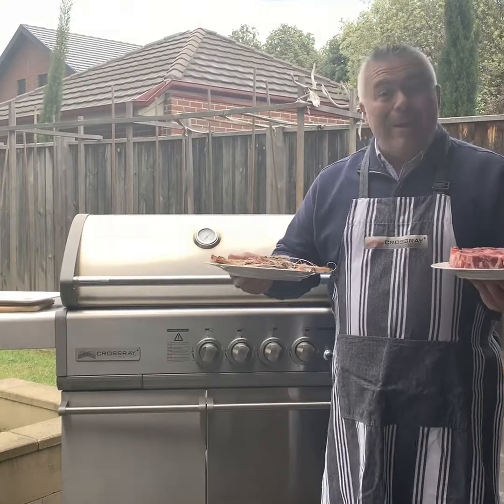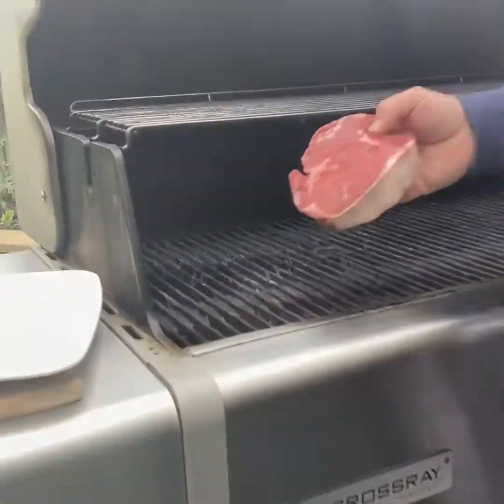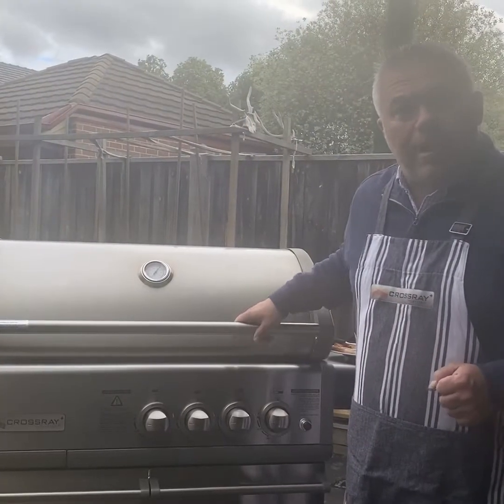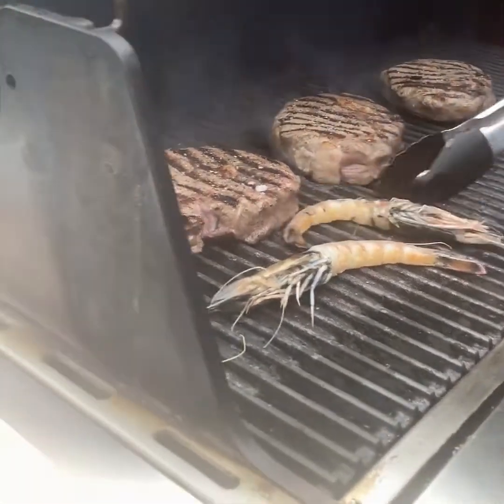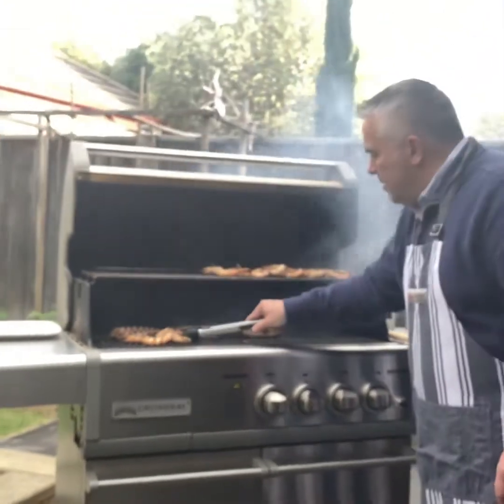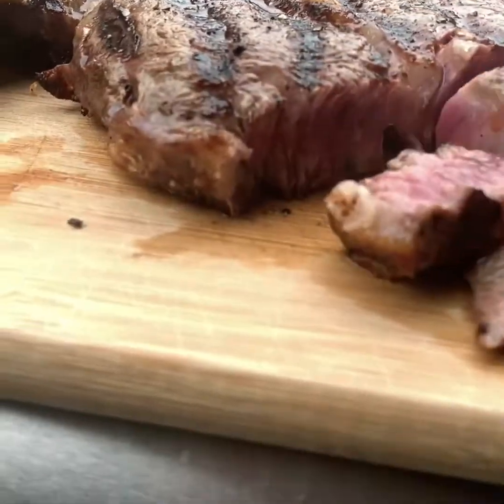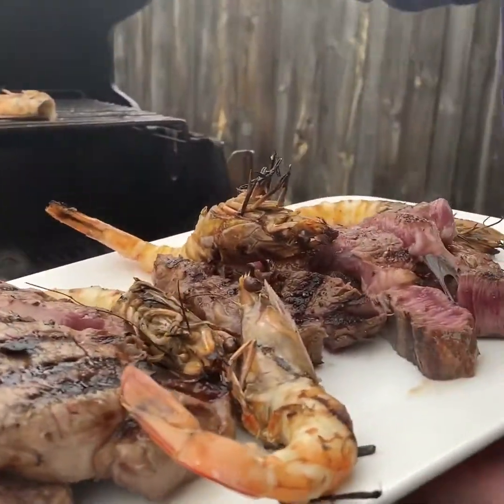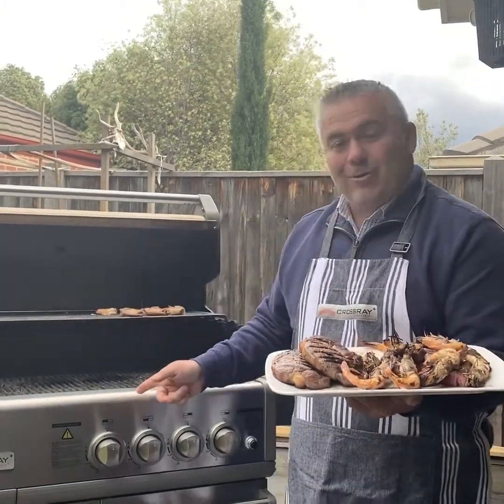Scotch Fillet and Prawns by Jack The Greek - Day 1 CrossRay Challenge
The challenge was to cook up 5 meals on the CrossRay BBQ within 10 minutes. The challenge for all families is our busy lifestyle and with these 5 recipes and ideas complimented by the CrossRay BBQ you cant go wrong. All 5 videos have been posted on my channel. Opa!